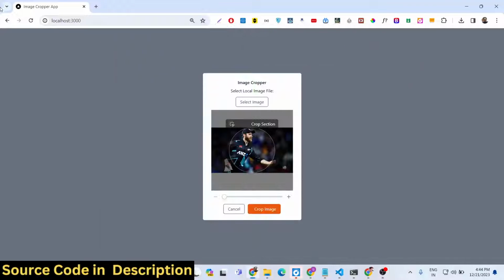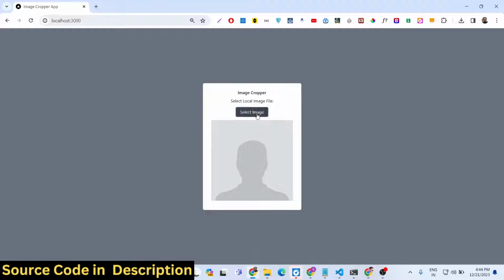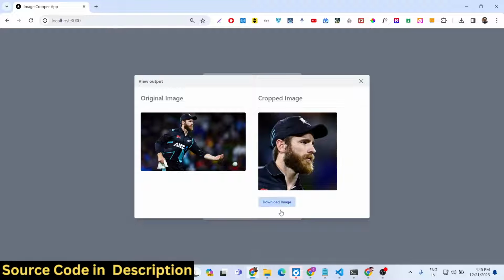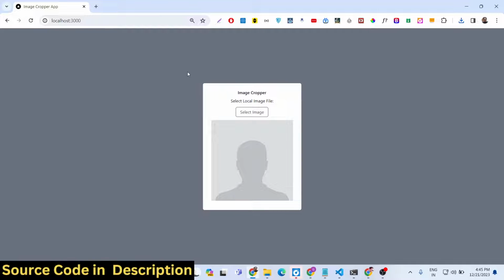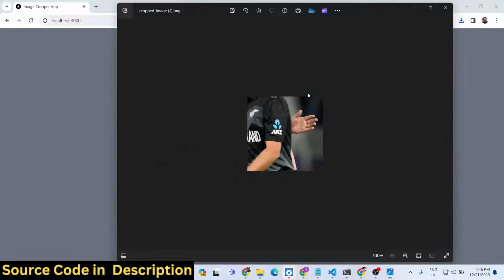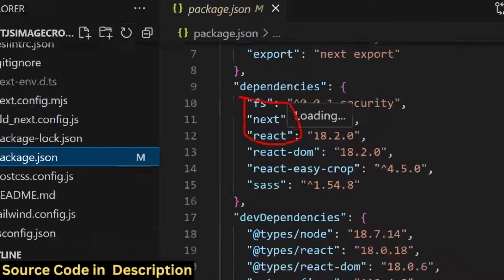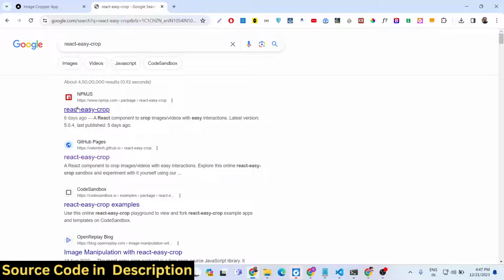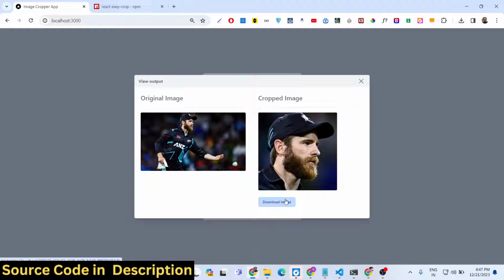Build a Next.js Image Cropper in Browser to Crop Images With Live Preview in Modal Using TS